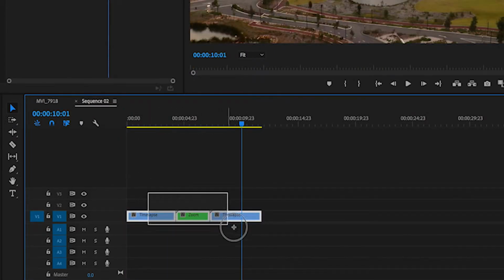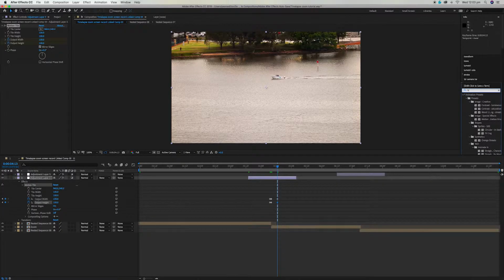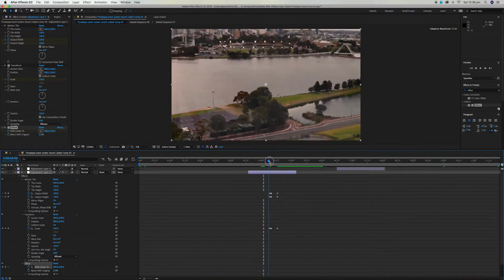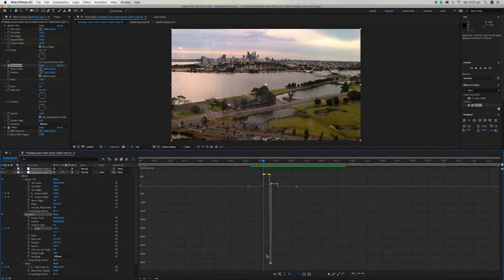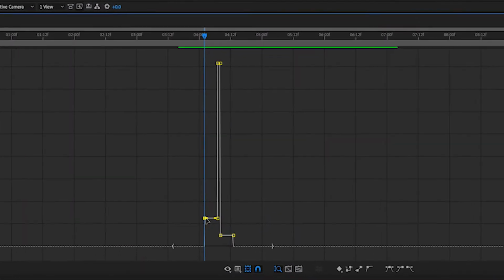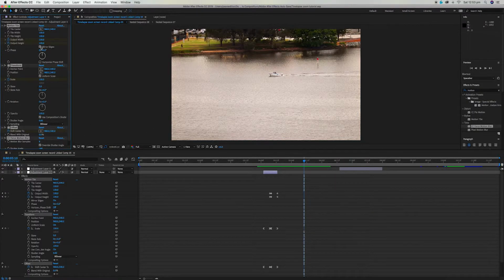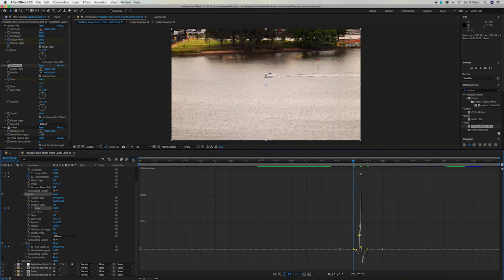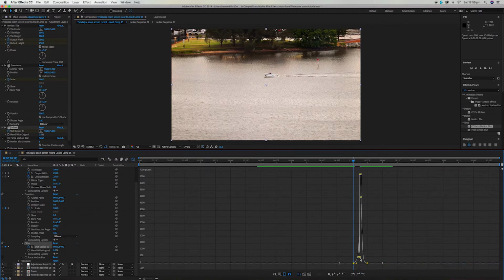How to make a timelapse ZOOM effect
I've been using this effect on timelapse's a lot recently. now you can too!

I did the following when filming my two clips:
Timelapse was filmed on an 18mm & the zoomed shot was filmed on a 55mm.